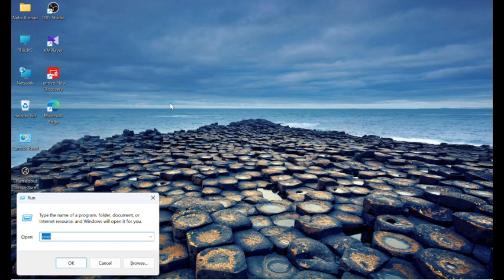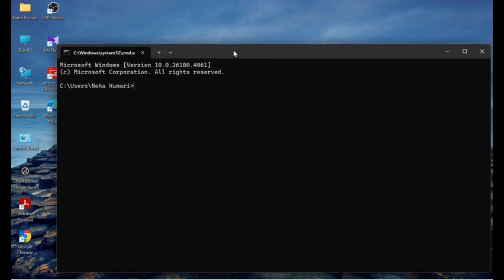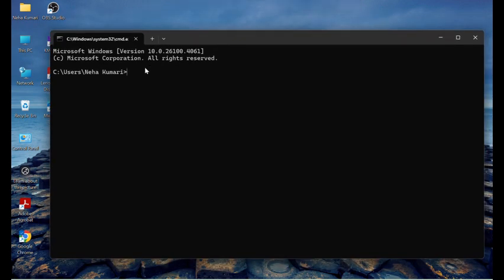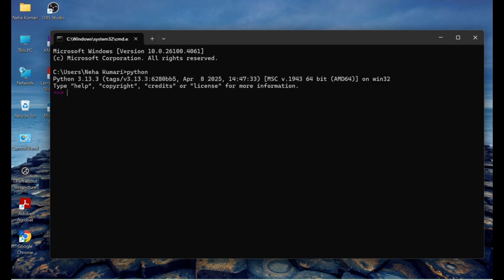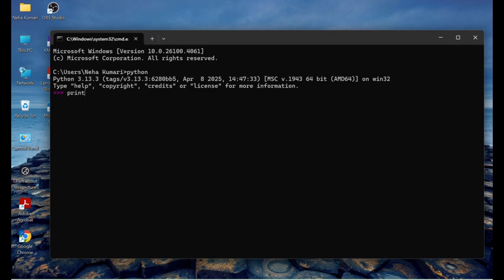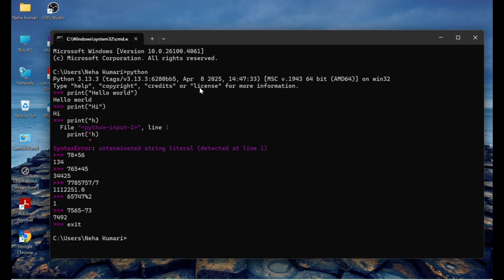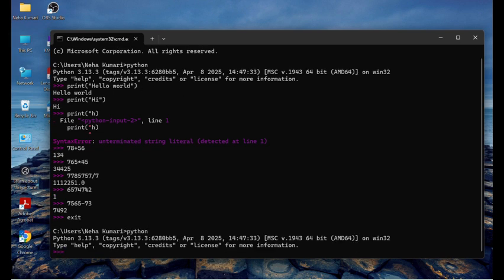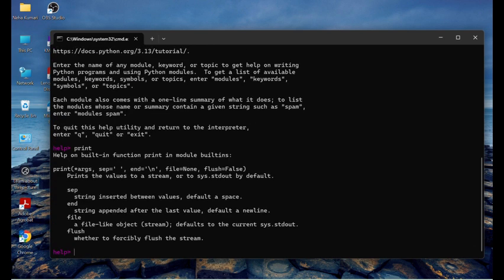Check if python installed in command prompt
This video is in continuation to previous video where we installed python. Now, we check if it's correctly installed and see some more features.